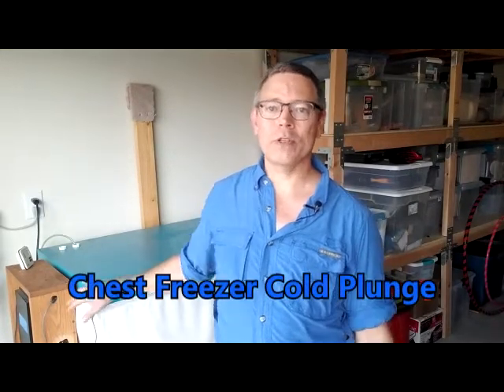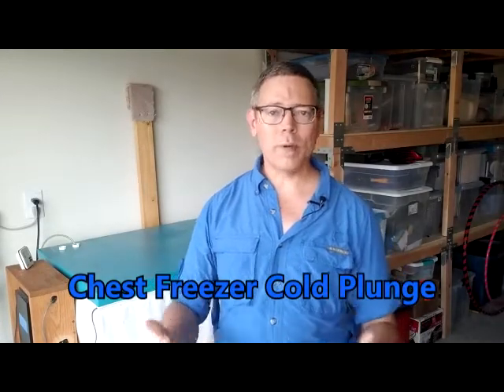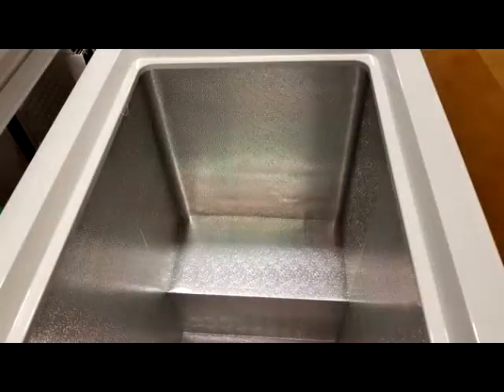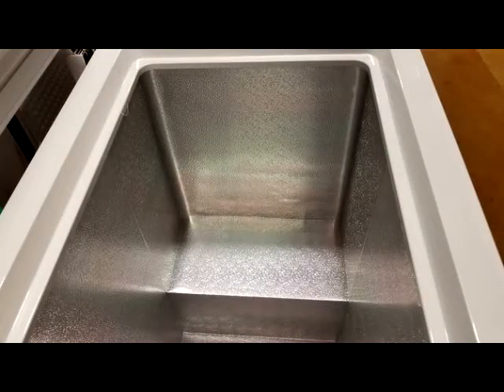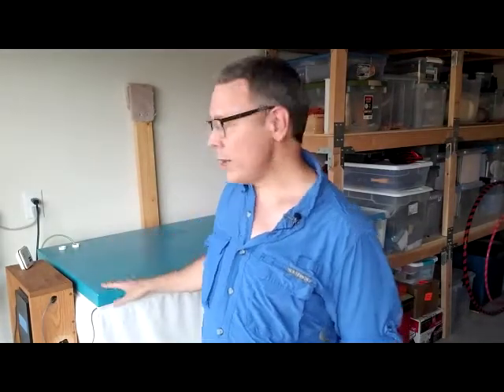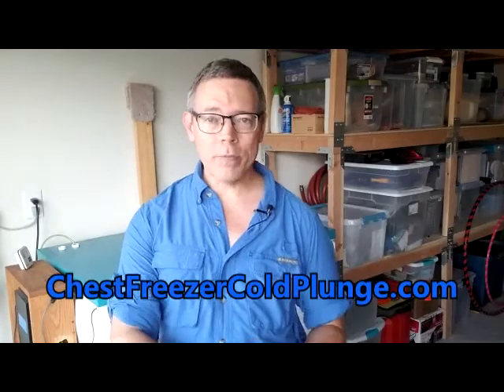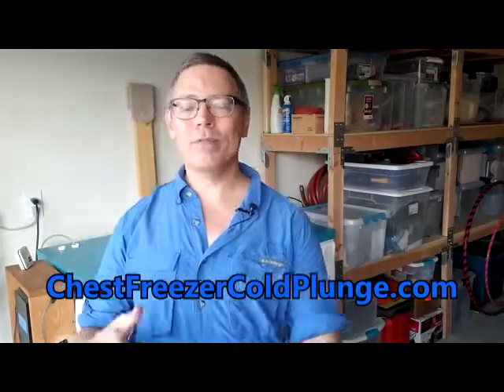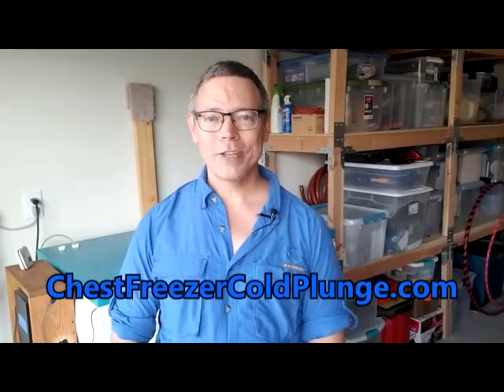Kion Cold Challenge - Chest Freezer Cold Plunge Overview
This video provides an overview of 5 keys of successfully turning a chest freezer into a cold plunge.